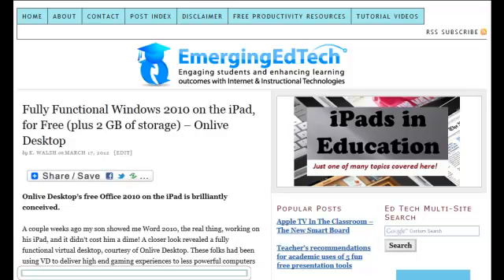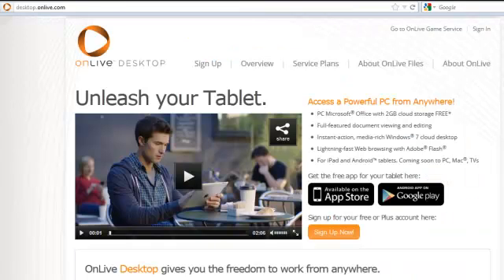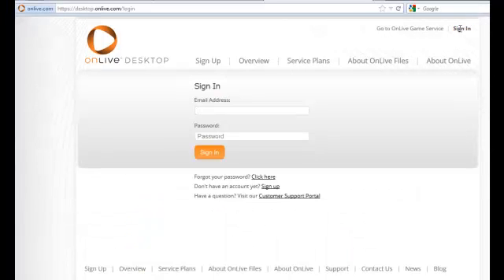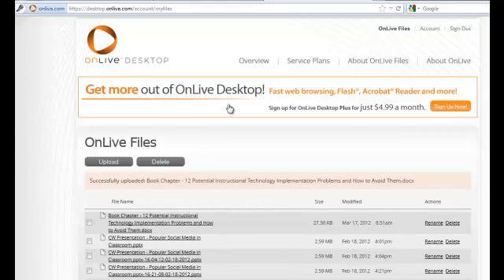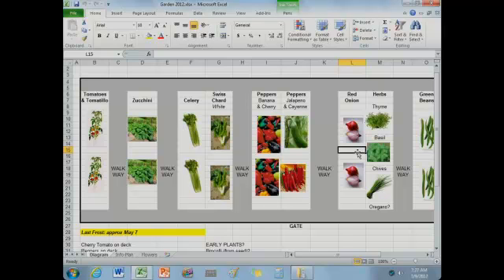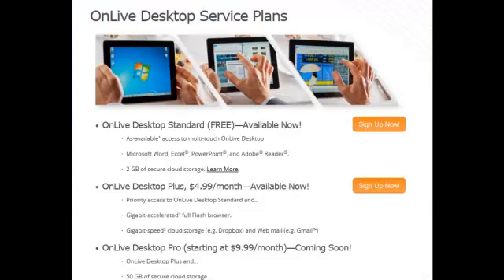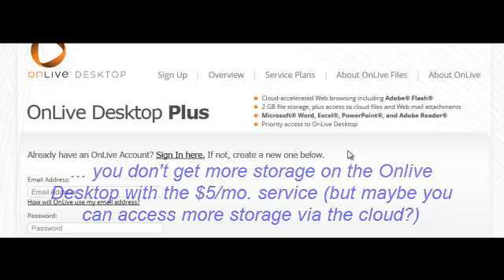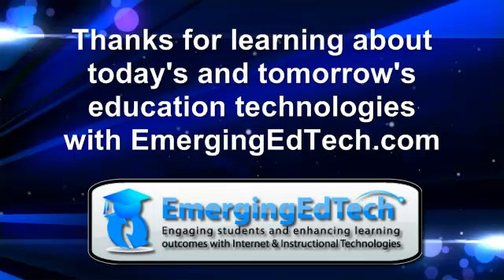Fully Functional Office 2010 on the iPad, for Free (plus 2 GB of storage) - Onlive Desktop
This video blog post is a companion to the article of the same title on EmergingEdTech.com [URL

Onlive Desktop's free Office 2010 on the iPad is brilliantly conceived.

A couple weeks ago my son showed me Word 2010, the real thing, working on his iPad, and it didn't cost him a dime! A closer look revealed a fully functional virtual desktop, courtesy of Onlive Desktop. These folks had been using VD to deliver high end gaming experiences to less powerful computers for years, and are now extending this idea to deliver desktops to iPad users. Both simple and brilliant (like so many powerful ideas).